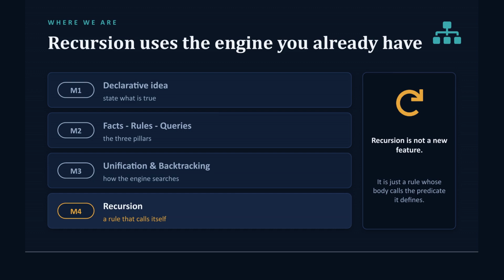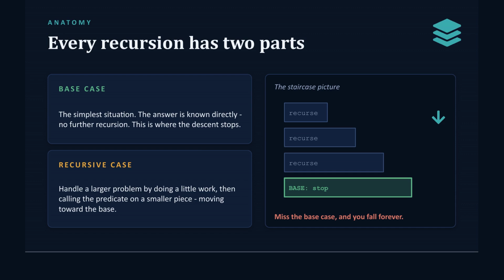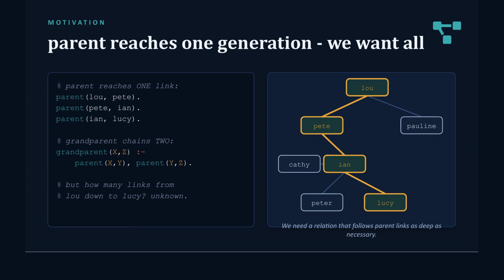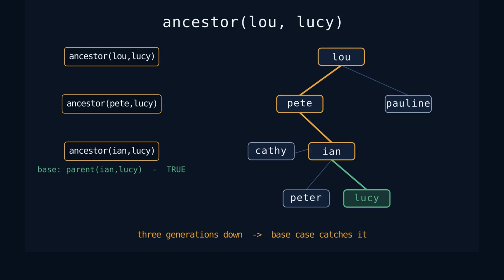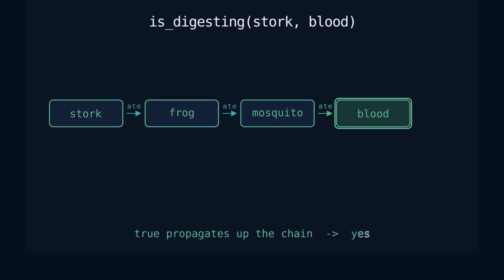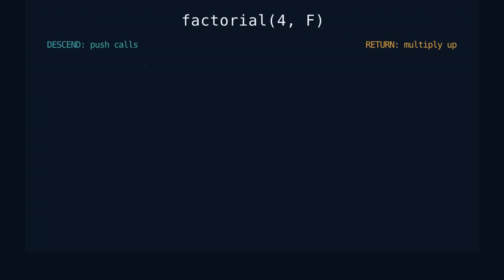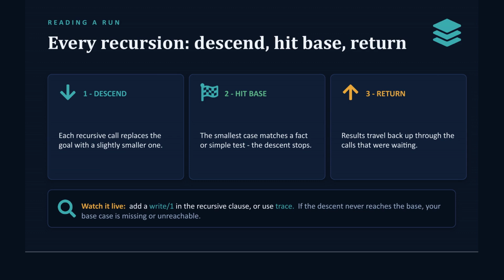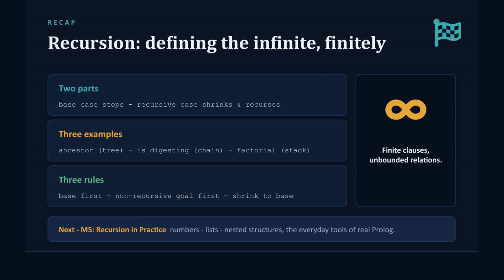M4 Recursion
Module 4 of LectureCast-Prolog. A finite program, a relation with no fixed bound — that is recursion. We build it from the engine you already have (unification + backtracking from M3), define ancestor across any number of generations, reuse the same skeleton for is_digesting along a food chain, then carry recursion over to numbers with factorial and its rising-and-falling call stack. We close with three iron rules for recursion that actually terminates.

What you'll learn:
- Self-reference: a clause whose body calls the predicate it defines
- The two parts every recursion needs — a base case and a recursive case
- Why parent isn't enough, and how ancestor follows the links as deep as needed
- The same pattern beyond family trees: is_digesting (Bratko's classic)
- Numerical recursion: count_down and factorial, shrinking toward the base
- Tracing a run by hand: descend, hit the base, return
- Three rules: base clause first, non-recursive goal before the recursive call, always shrink toward the base

Chapters:
0:00  Intro — defining the infinite
0:39  Where we are: recursion uses the engine you already have
1:18  A definition that refers to itself
1:57  Every recursion has two parts (base + recursive)
2:36  Why parent reaches only one generation
3:15  ancestor: base case + recursive case
3:56  Trace: ancestor(lou, lucy) walking down the tree
4:41  Same shape, new domain: is_digesting
5:23  Trace: is_digesting(stork, blood)
6:06  Recursion over numbers (count_down, factorial)
6:48  Trace: factorial(4) — down the stack, then up
7:34  Reading a run: descend, hit base, return
8:19  Three iron rules for safe recursion
9:07  Recap + what's next (M5)

Next — M5: recursion in practice, over numbers, lists, and nested structures.

New here? This is an 8-part English course taking you from logic-programming basics to a Prolog knowledge engine. Watch from the start:
▶ M1 — Logic Programming: the big idea
▶ M2 — Building Blocks: Facts, Rules & Queries
▶ M3 — How Prolog Thinks: Unification & Backtracking
(Full playlist link — add once your playlist is live.)